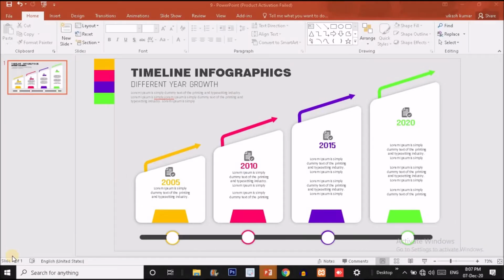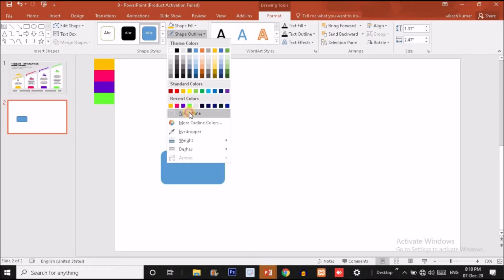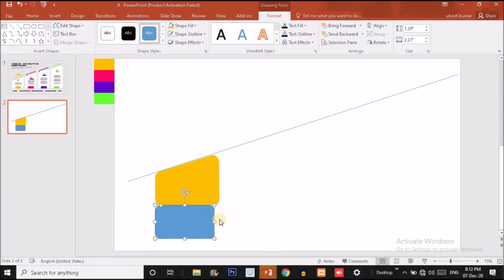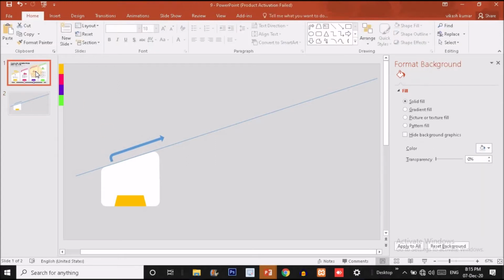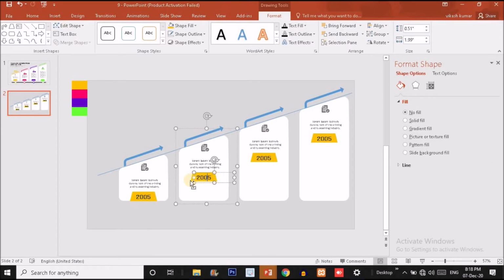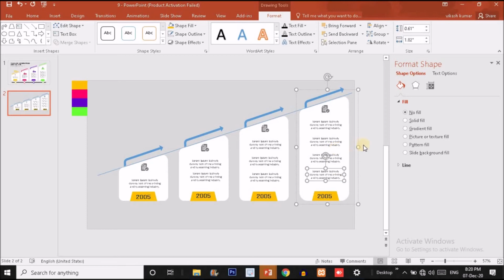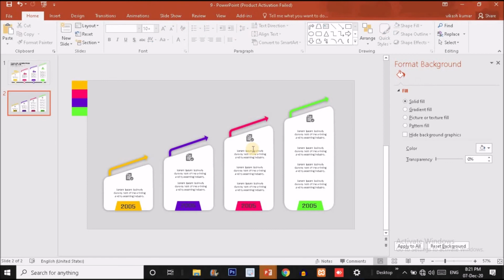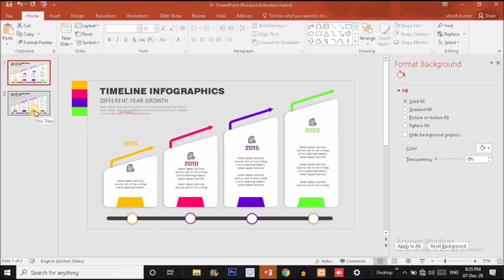4 step timeline infographics in powerpoint .free download link in description section.